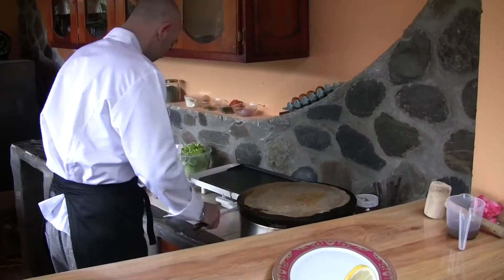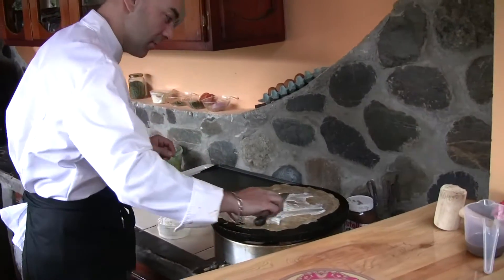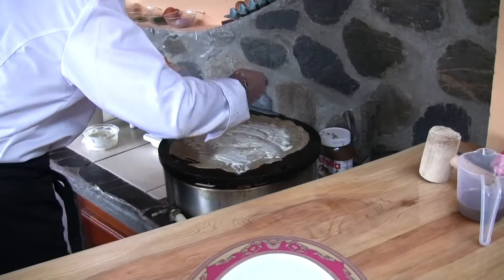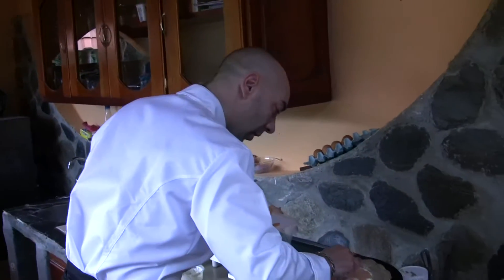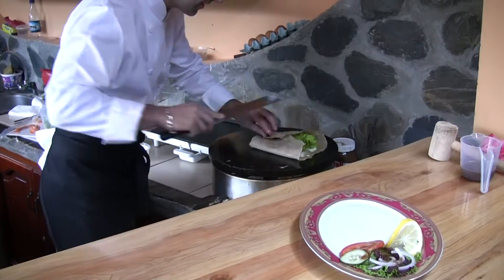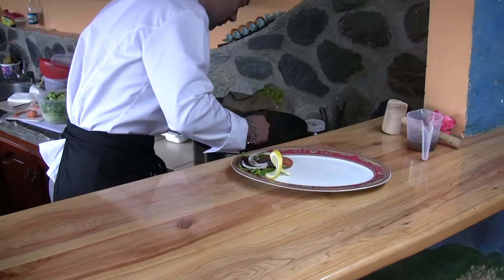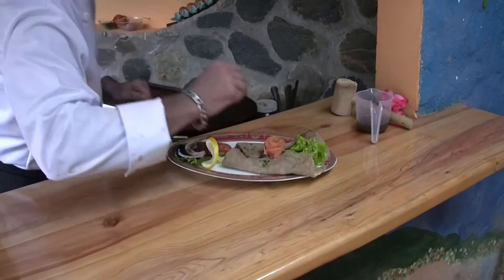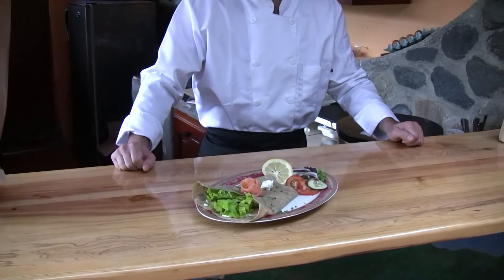Guest French Chef Yan at Madre Tierra Vilcabamba Ecuador 2 of 2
Preparing a Norwegian Crepe at Madre Tierra. Also featuring dessert crepes!